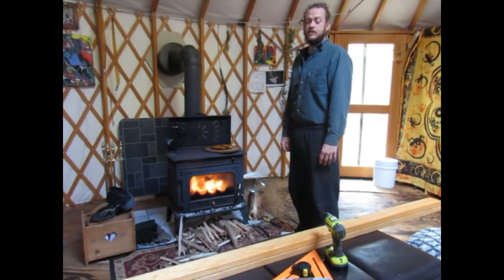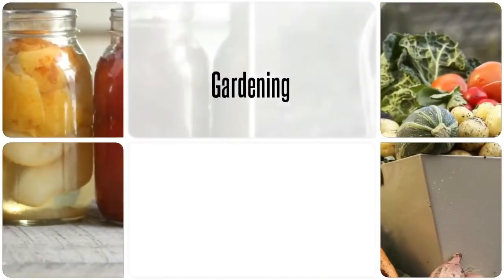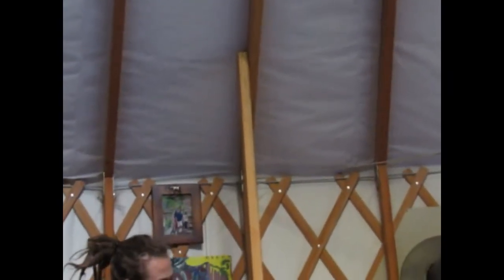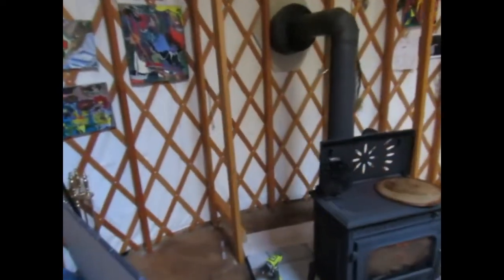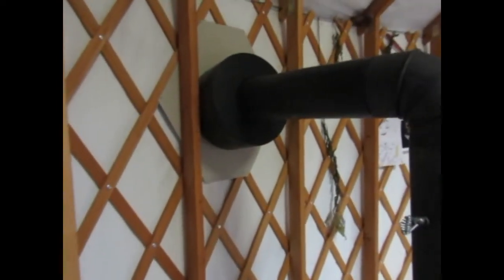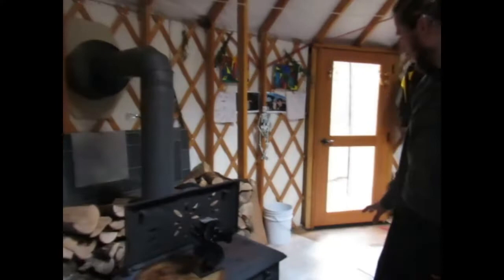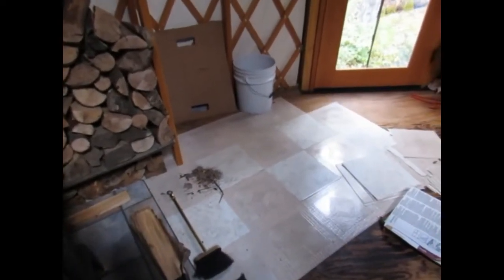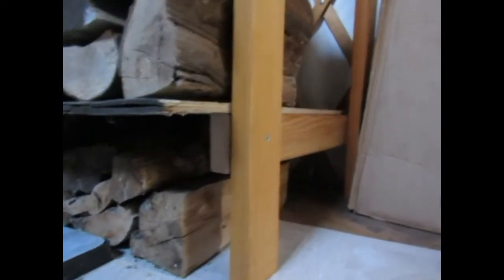Building a wood rack in the yurt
The wood stove and fire wood are huge parts of our life's.  We added a large wood rack to store a large amount of wood. We attached it right to the yurt rafters.

Peace